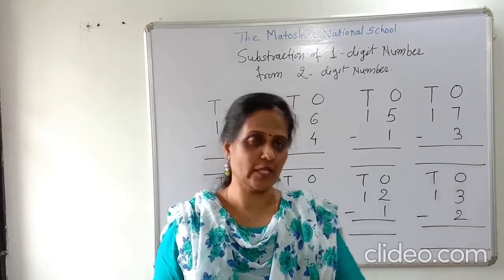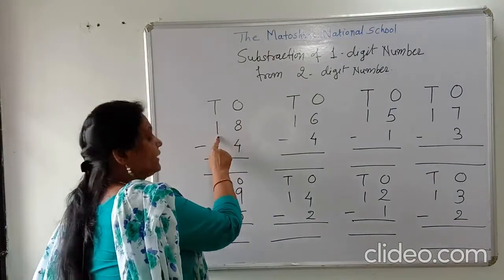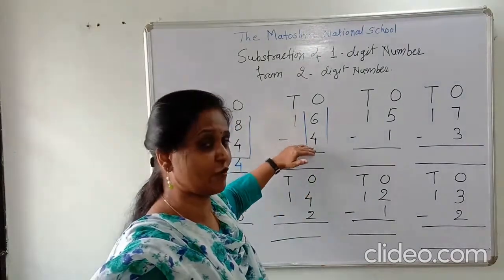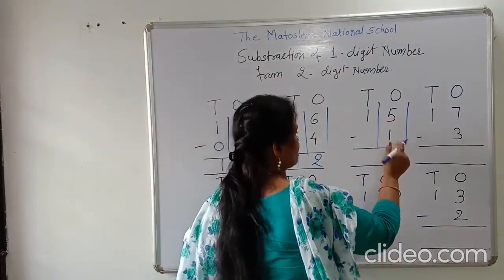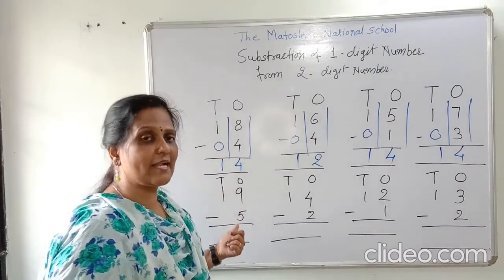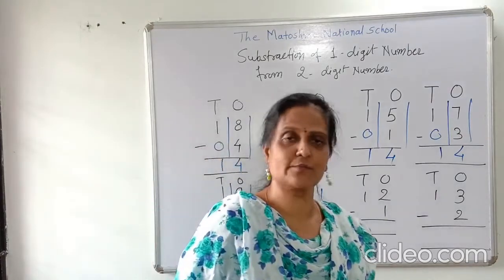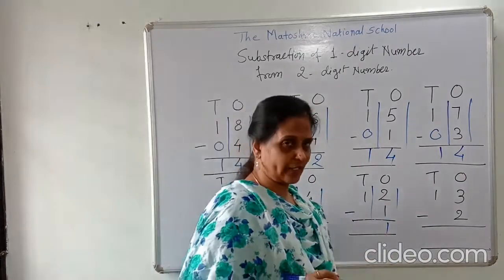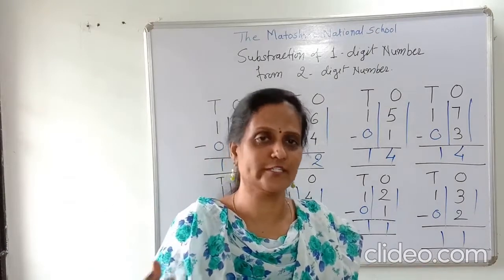Subtraction of one digit from two digit numbers